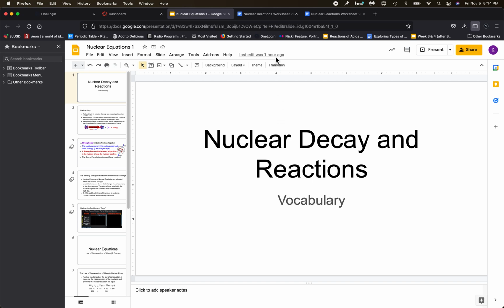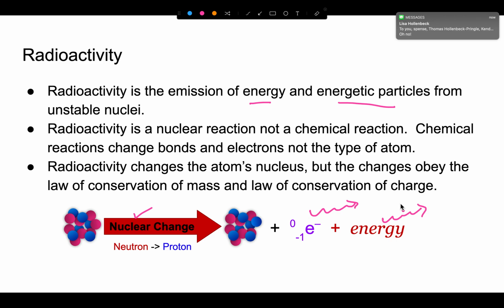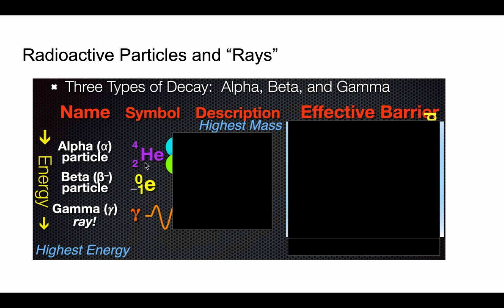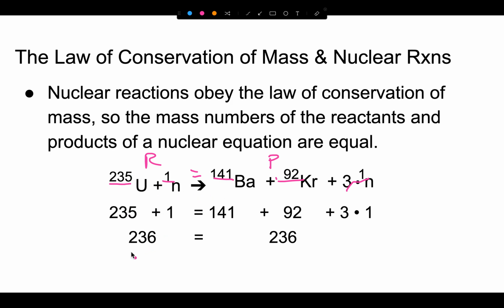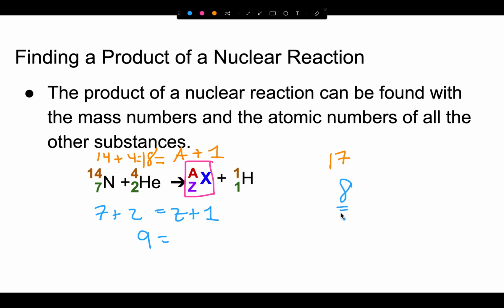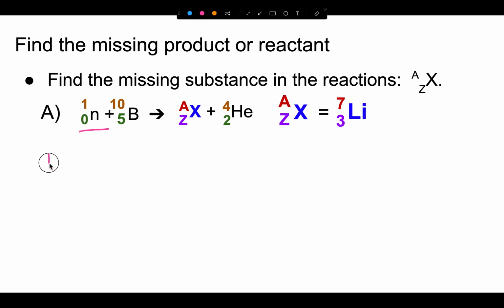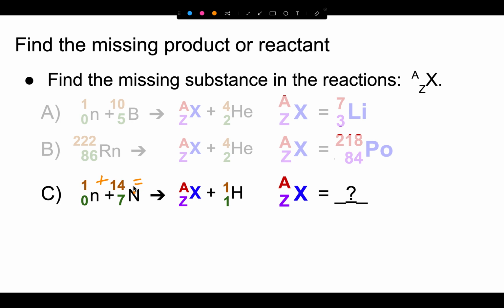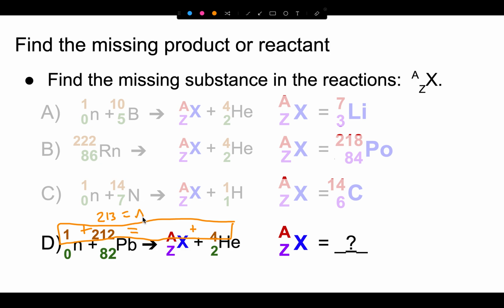Nuclear Reaction Intro to Worksheets 2021